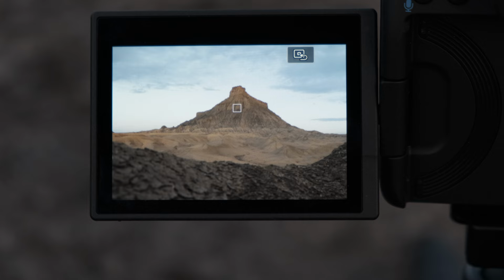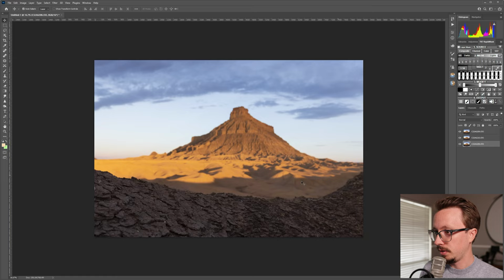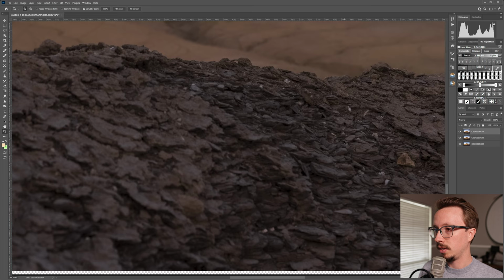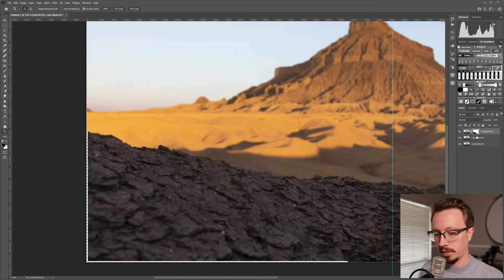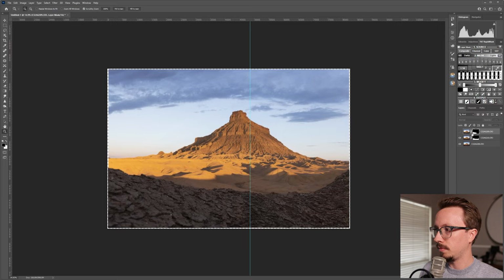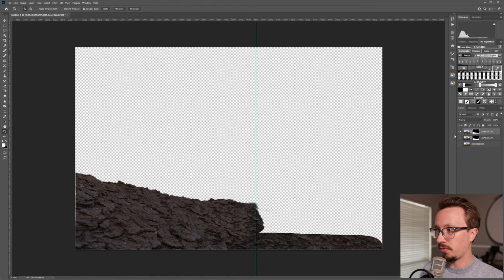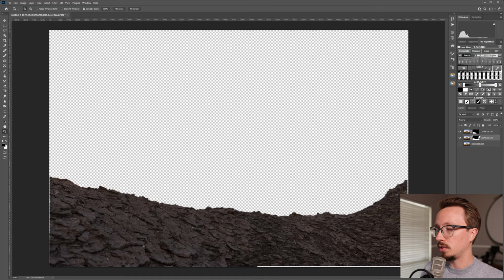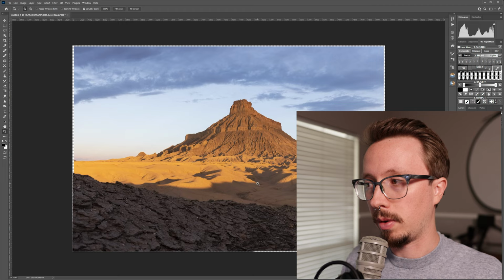How to Focus Stack For Perfect Sharpness | Landscape Photography Start to Finish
Something to keep in mind about this particular tutorial is that there are different types of focus stacks you'll encounter which I also have resources for. This video goes over the in the field process and post-process of a focus stack that involves a large shift in focus. Linked below are other resources you might find helpful for different types of focus stacks:

Timestamps:
0:00 Intro
2:31 In The Field
4:45 How many photos do I need
6:00 Prepare Images
7:25 DON'T DO THIS
9:35 How to Focus Stack
24:40 Other examples